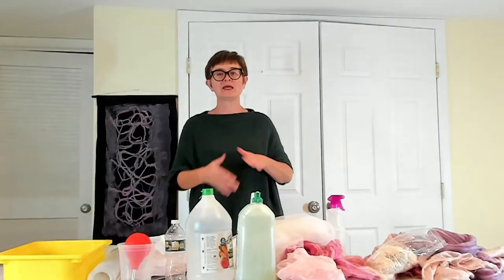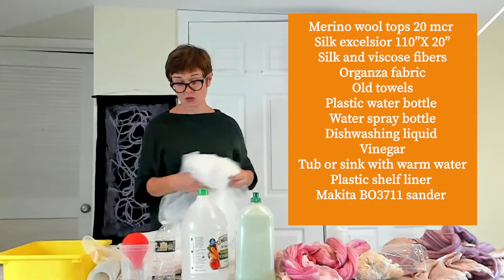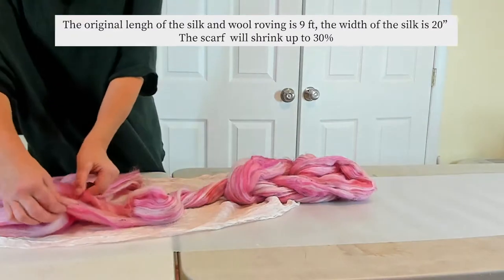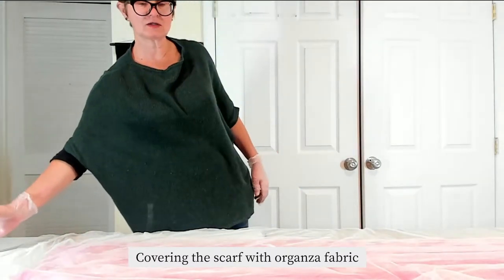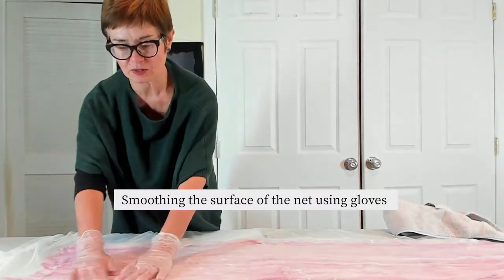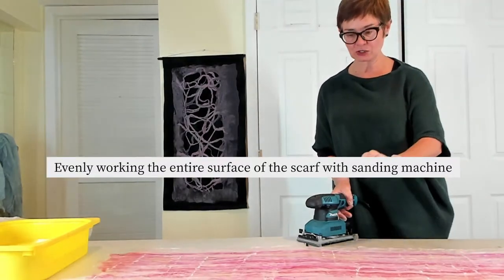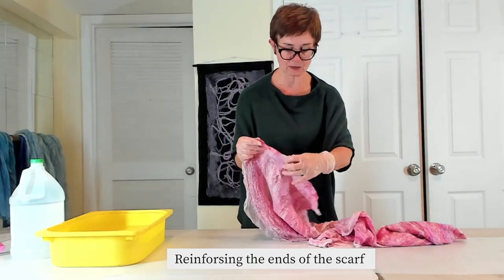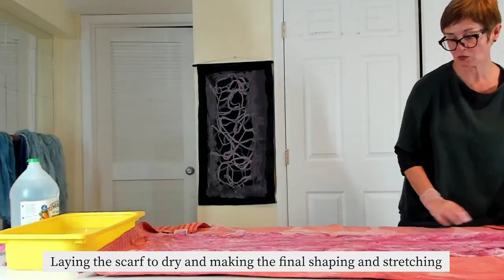How to make a Nuno felted scarf with silk fringes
In this video you will learn how to make a warm and light Nuno Felted scarf, combined with silk, it creates a romantic and feminine look.